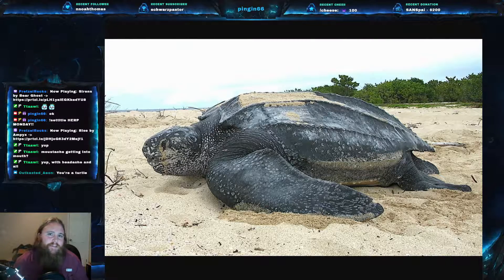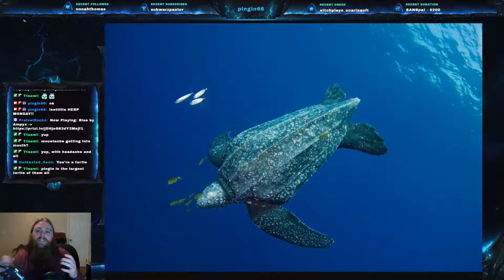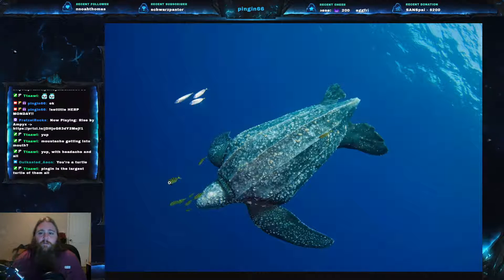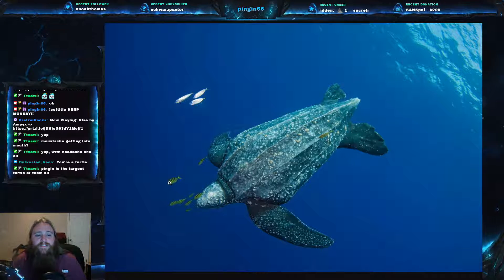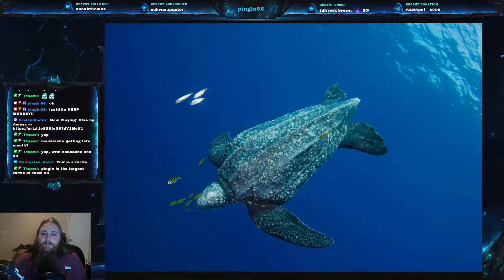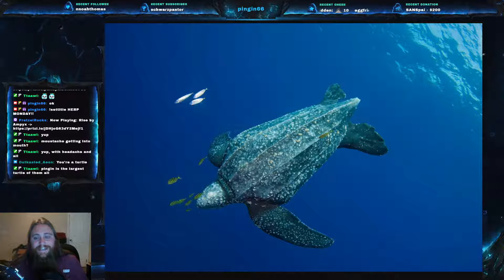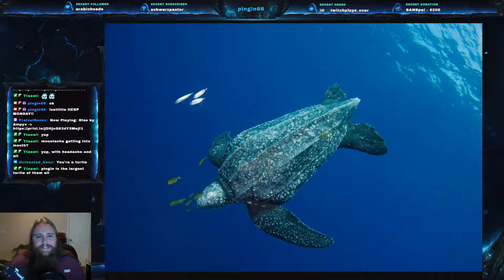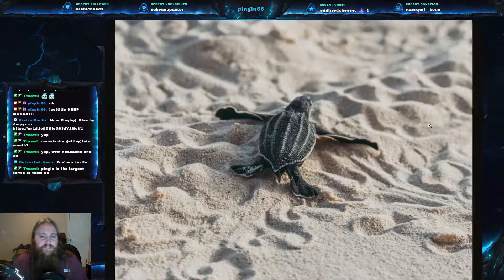Herp Monday #13 - Leatherback Turtle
Welcome everyone to Herp Monday #13!  This weeks Herp is the Leatherback Turtle, the largest turtle in the world! And please be safe out there!  If you would like to come hang out on twitch, please come